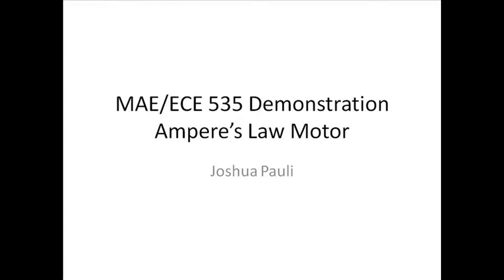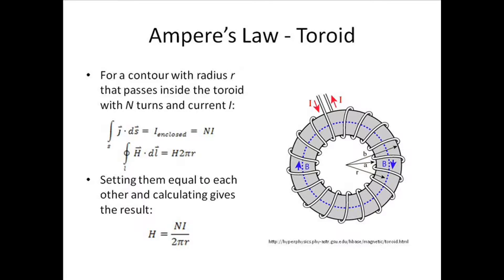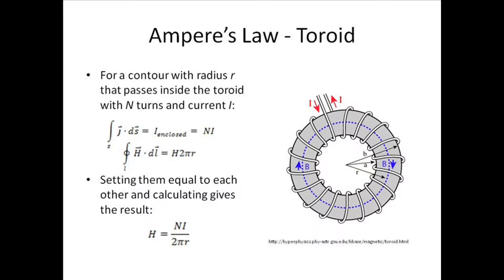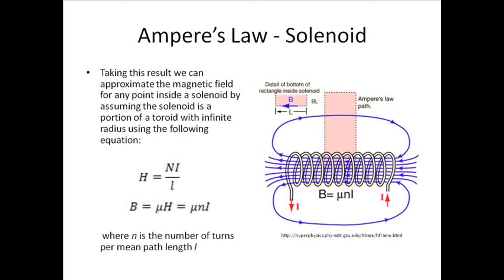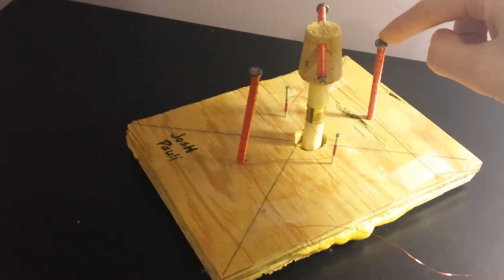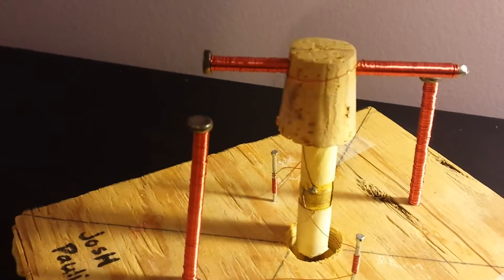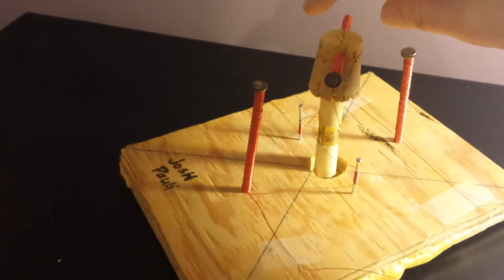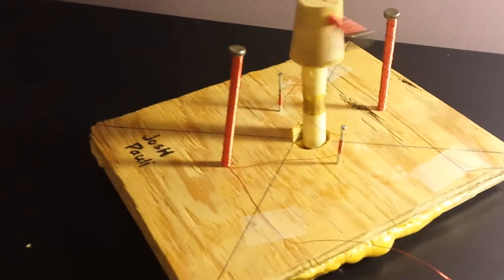MAE/ECE 535 Demonstration - Ampere's Law DC Motor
MAE/ECE 535 Demonstration - using solenoids to drive a motor.